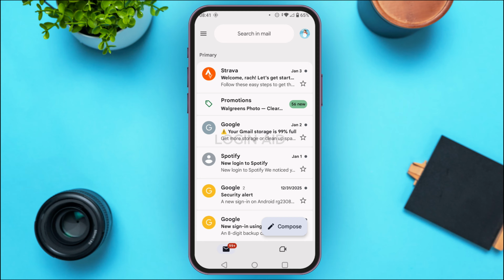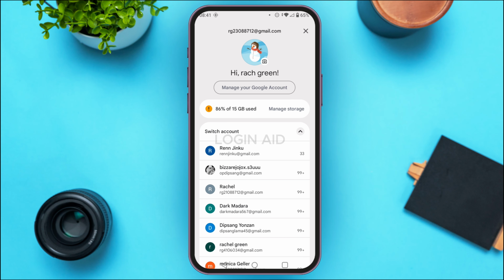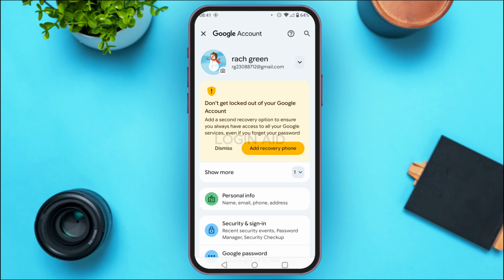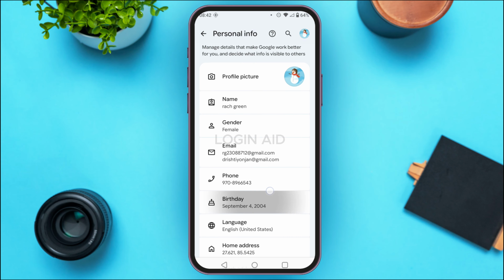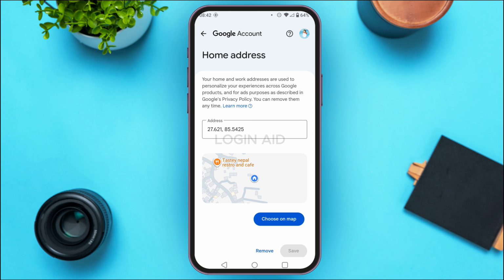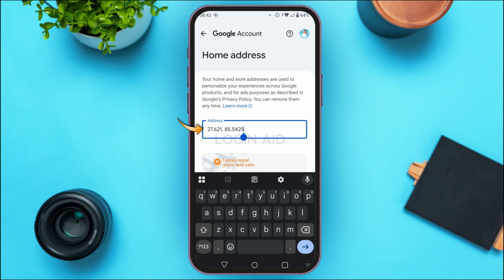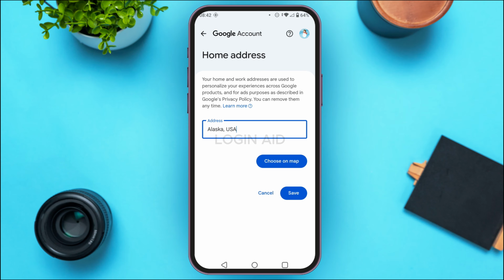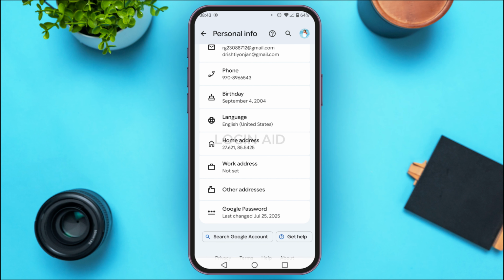How To Change Your Country On Gmail | Update Google Account Country For Gmail 2026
Need to update your country on Gmail for billing, location-based features, or account settings? This guide shows you how to change your country on Gmail. You’ll learn how to access your Google account settings, update your country, and ensure your account information stays accurate.